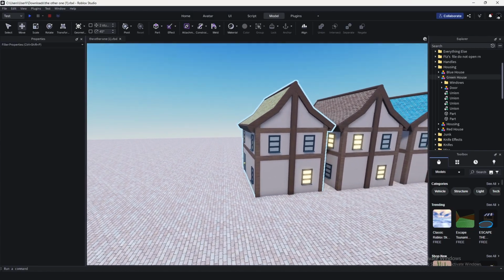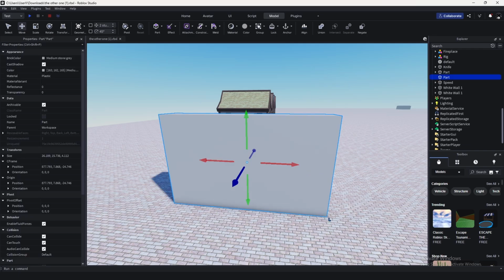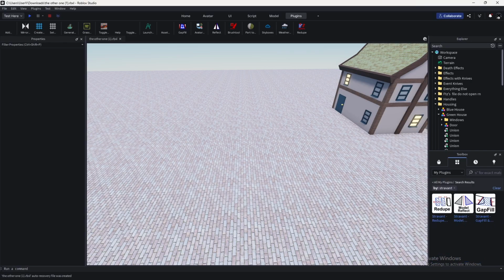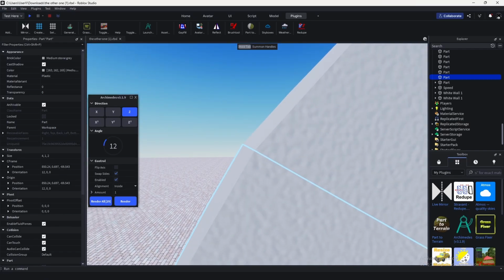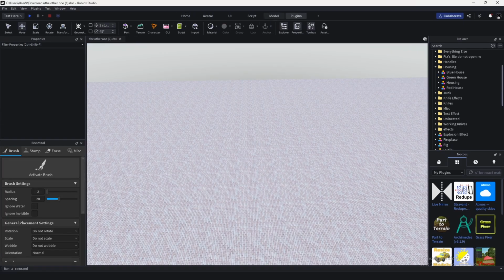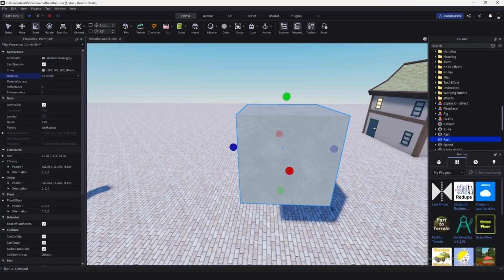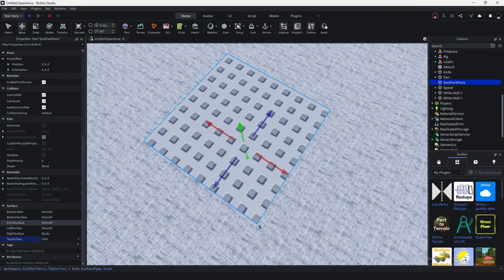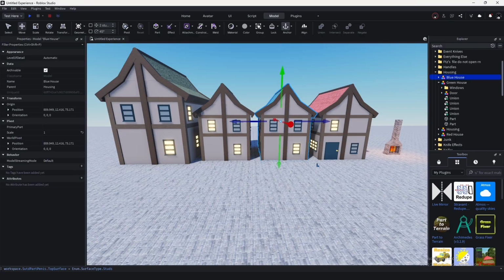How to Actually Improve Your Building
I talk about the important parts every builder needs to improve their work and to make it in the building scene just inside Roblox Studio!
Roblox User: Pologop
Discord Code: TZSXpRNy7S
0:00 - Intro
00:15 - Unions
02:40 - Intersections
04:08 - Negate
04:45 - Plug Ins
11:50 - Folders
13:15 - Materials
15:08 - Studs?
17:25 - Sizing
19:03 - Anchoring